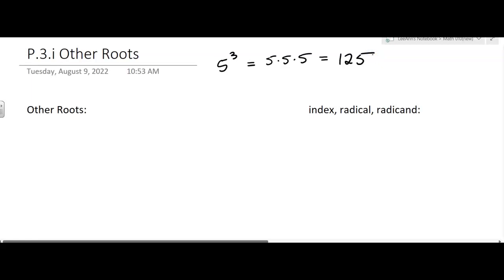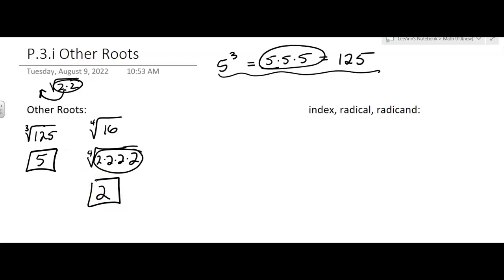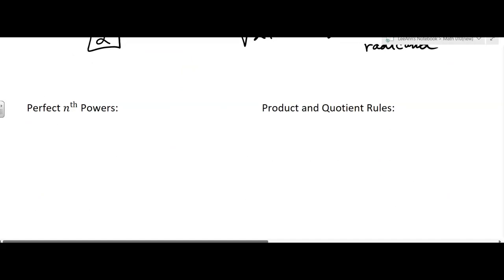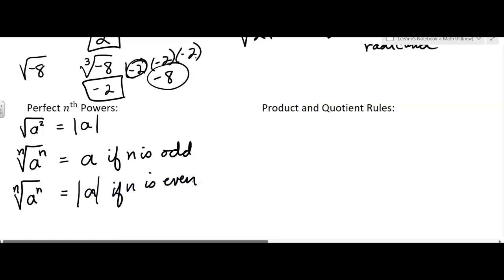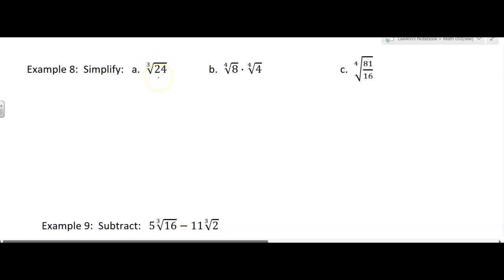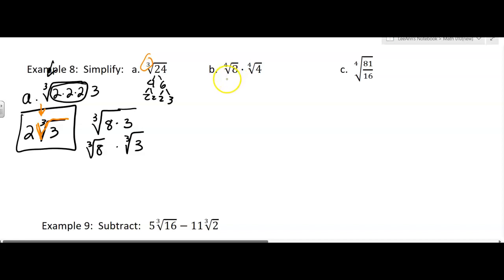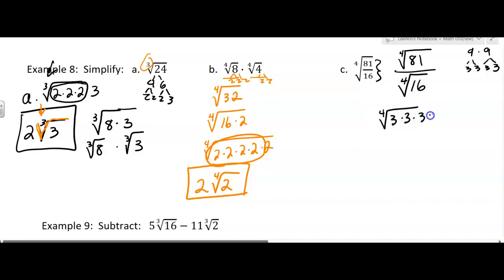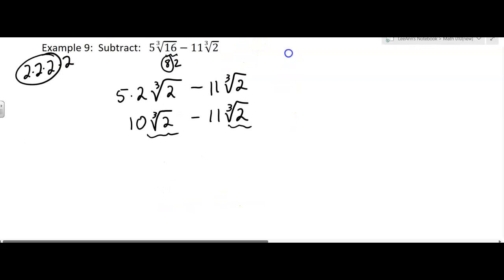P.3.i Other Roots